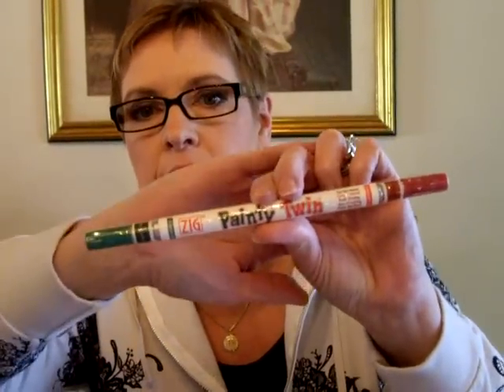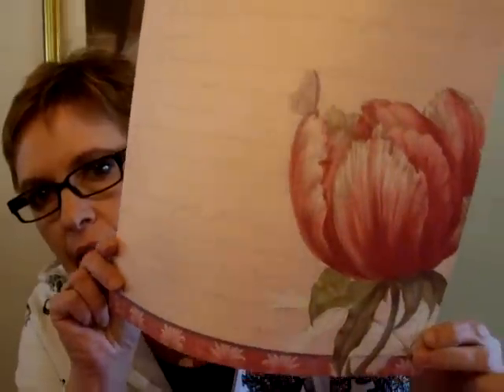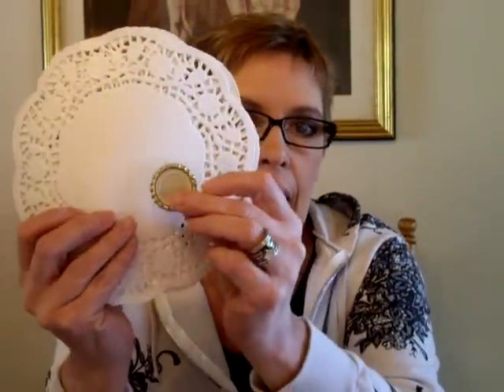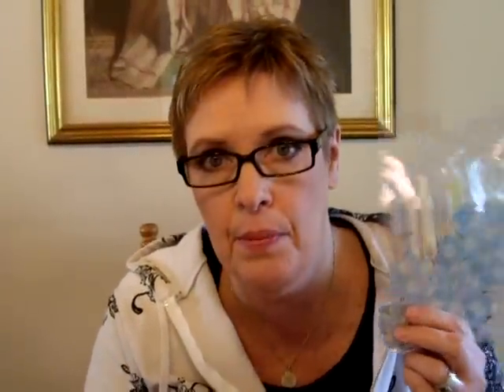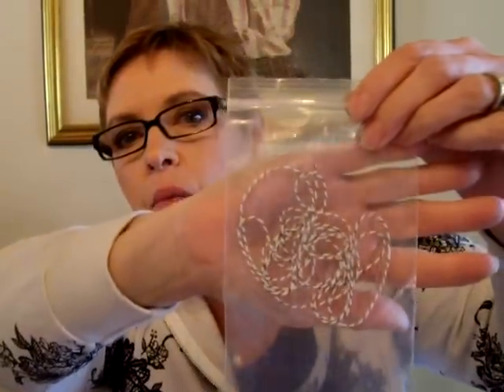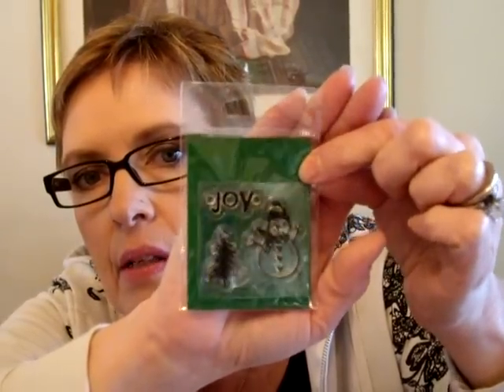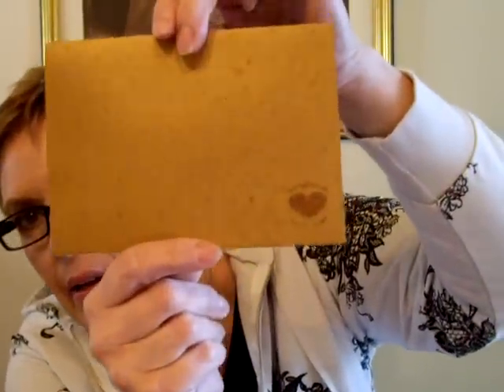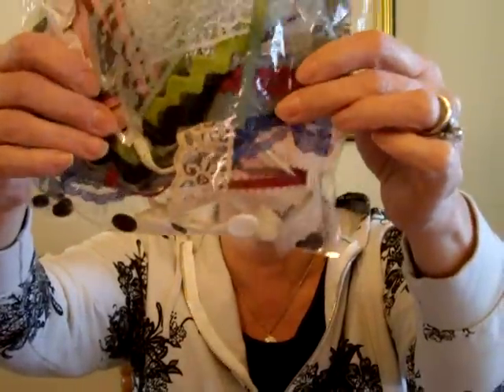HUGE Box Chockful of Craft Goodies ~Iamroses~ from Kimmy MACwishin 2!!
Thank you Kimmy for all of the wonderful craft items!!! You are such a sweet and special friend. xoxoxo : D